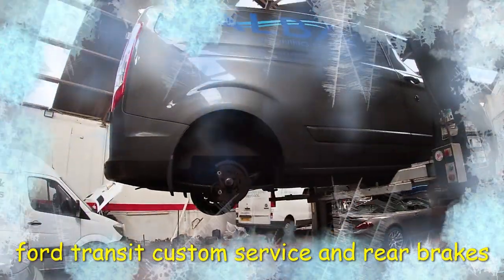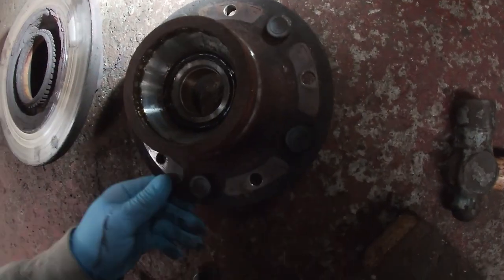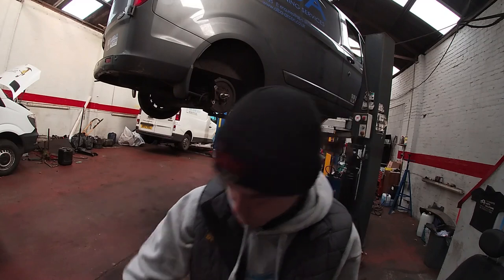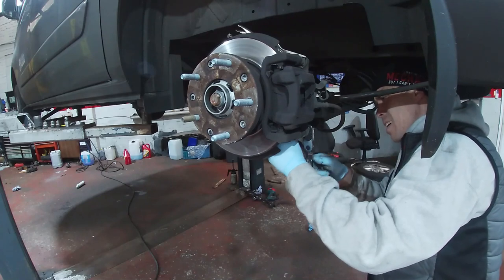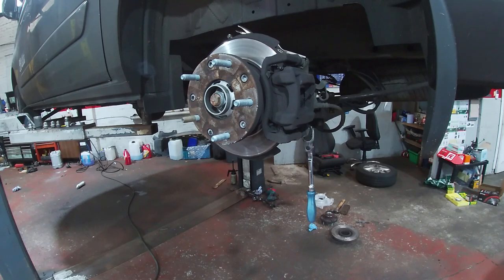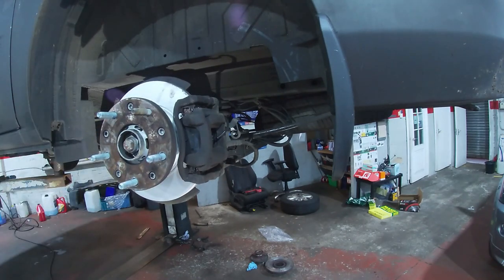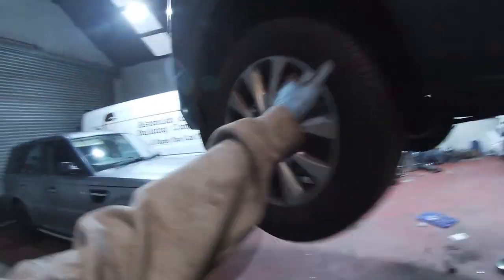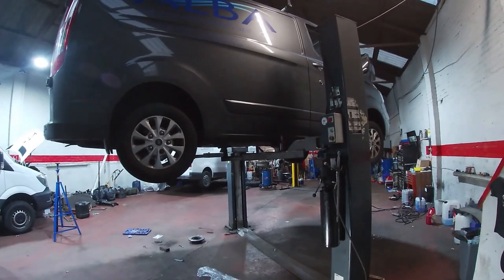fordtransit Transit Custom Rear Brakes replaced and engine service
here we have a ford transit custom 2018 i think or 19 can't remember Shes sporting a private registration plate, so we have her in with requiring rear pads and discs and a service on the engine and general inspection we replaced the rear pads and discs and the only real issue was the drivers wheel bearing separated it got stuck on the shaft there wasn't any force used on it just pulled the disc and hub off with my hands and unfortunately the tapered bearing stayed behind i have cleaned and greased and re seated everything and we see how that lasts but may need replacing so all seems good for now and the wee custom is back on the road and my client will be off servicing aircon units if you haven't already hit that subscribe button and have a great day